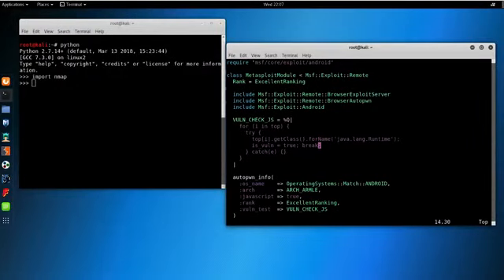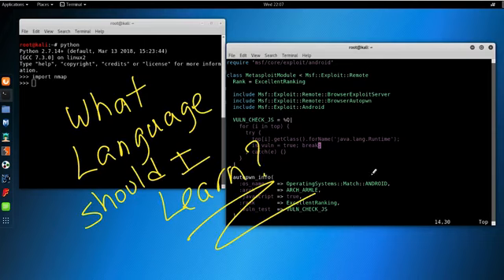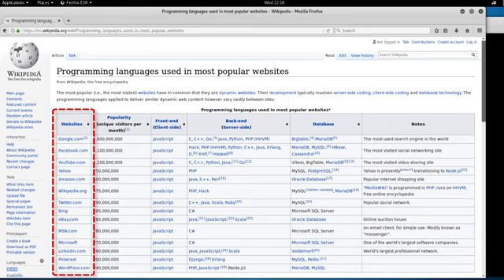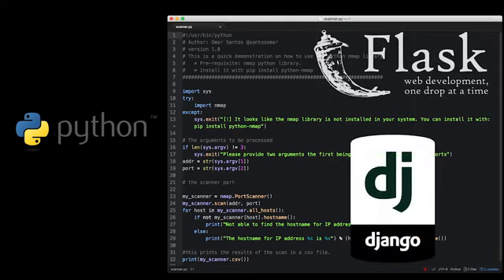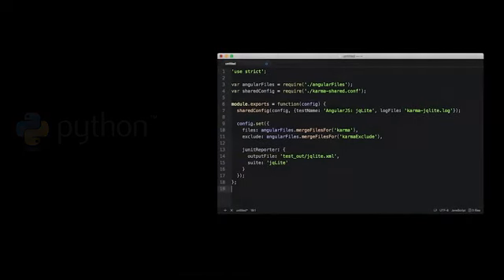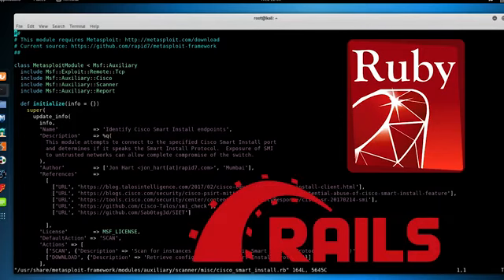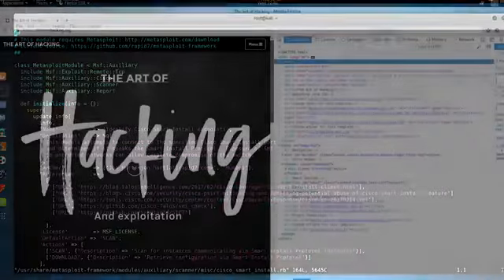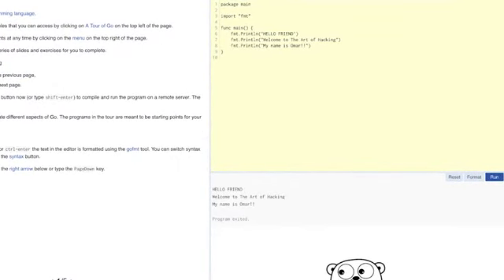Exploring What Programming Languages You Should Know For hacking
in this video we will talk about what programming languages you should learn for ethical hacking